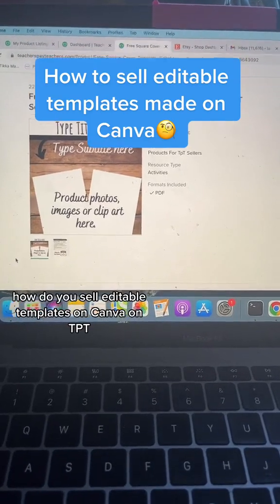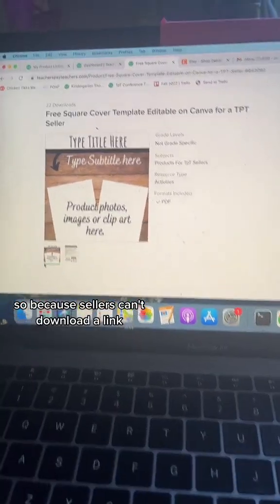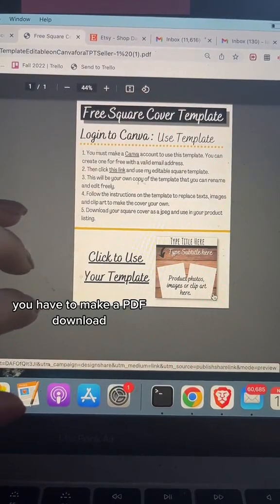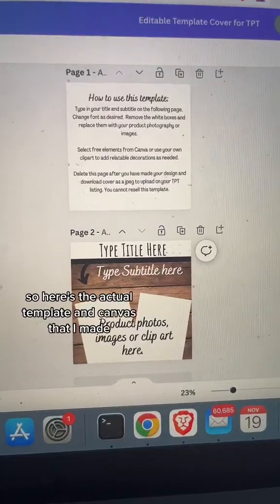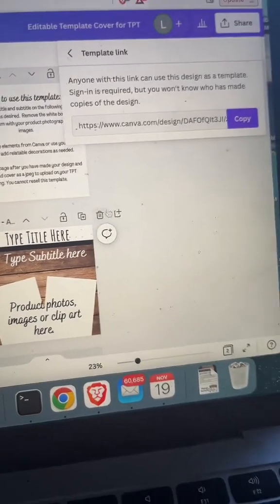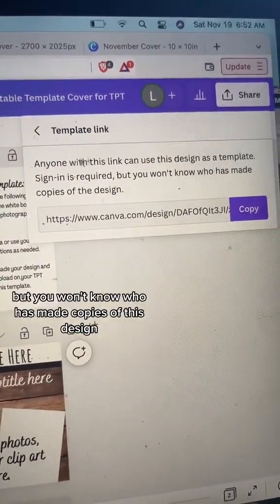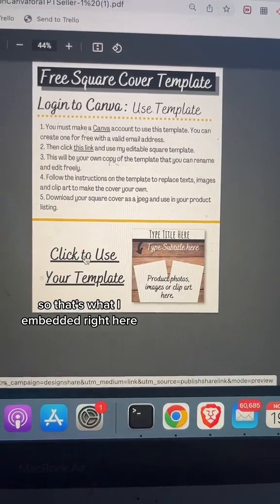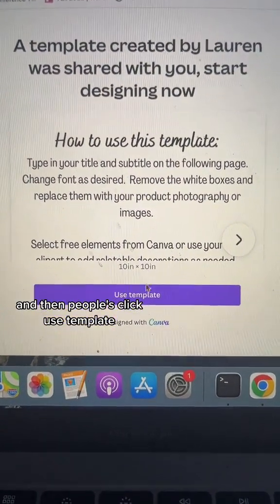Share the template link & sell editable templates made on Canva! Free square cover for TPT sellers.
How to share the template link and sell editable templates made on Canva! Here is a free square cover for new TPT sellers. Follow for more TPT insight and tutorials. You can sell templates on TPT and Etsy, but make sure to say in your description that it requires a Canva account to access and use.